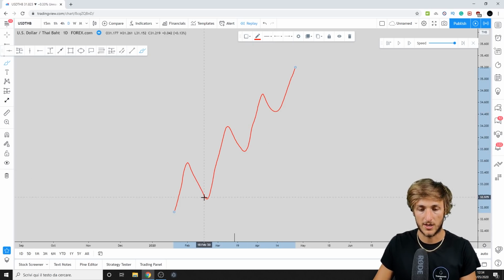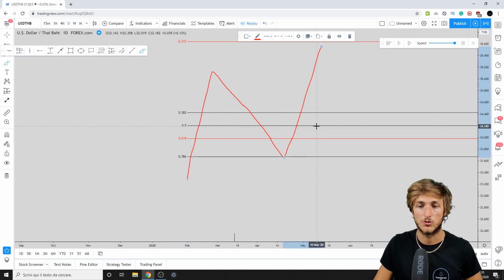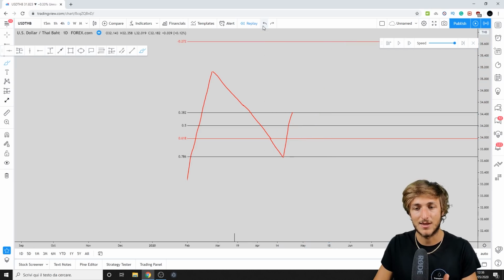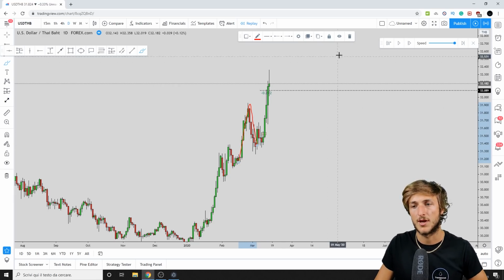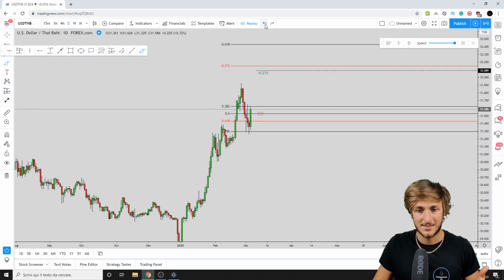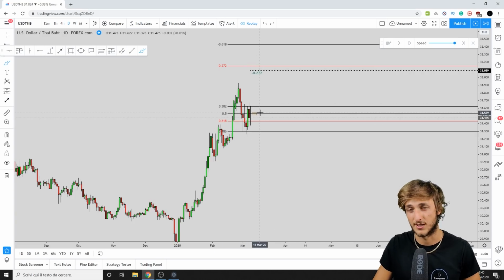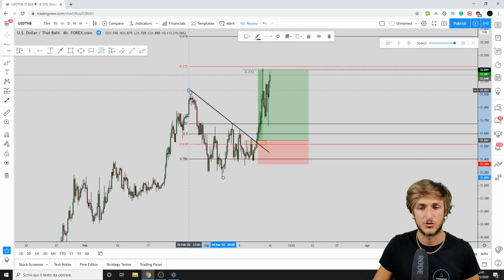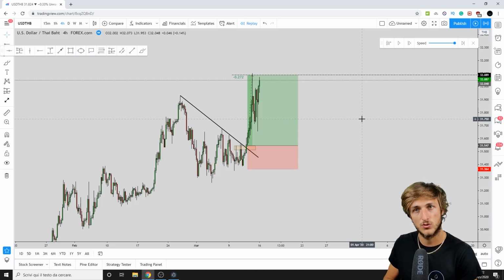Swing Trading TRICK - FIND Continuation Patterns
In this video, you will learn a very important trick that you can use when you are swing trading to find the best continuation patters and increase your returns when you are forex trading.